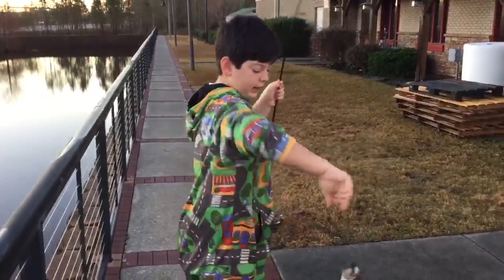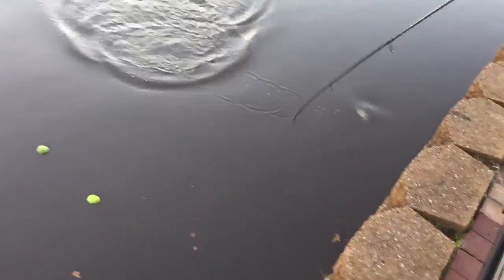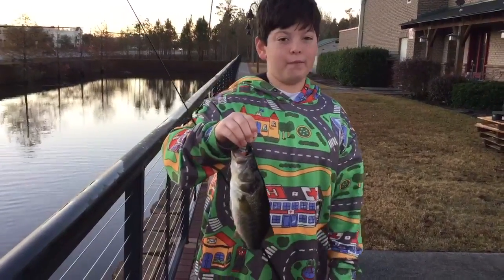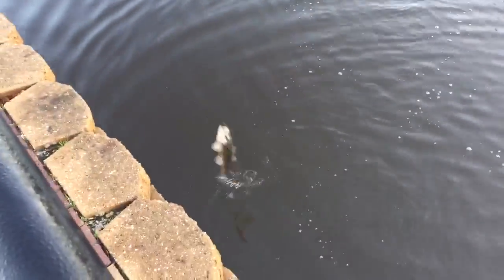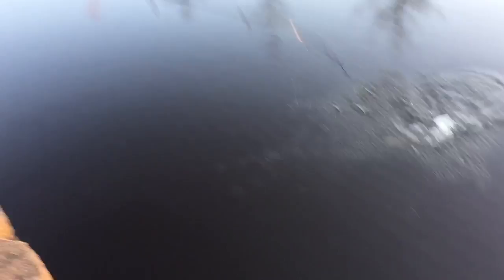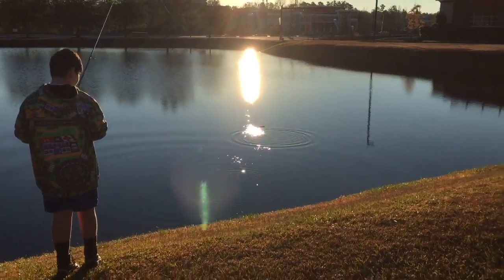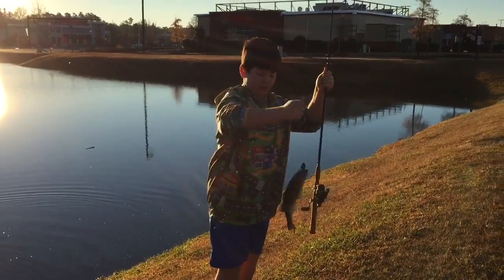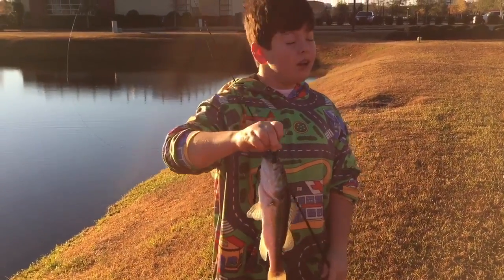That's alot of Fish--Googan Bait Review Pt. 2